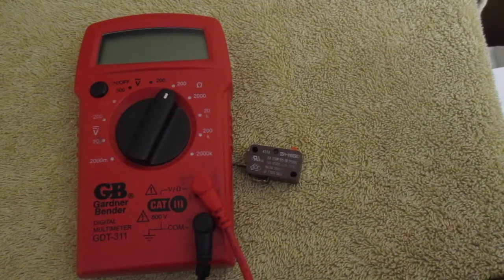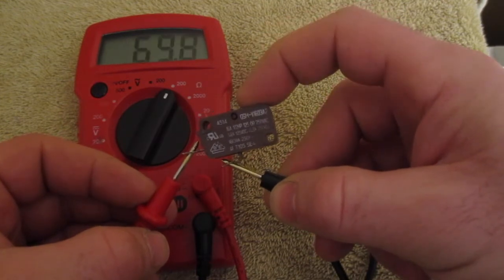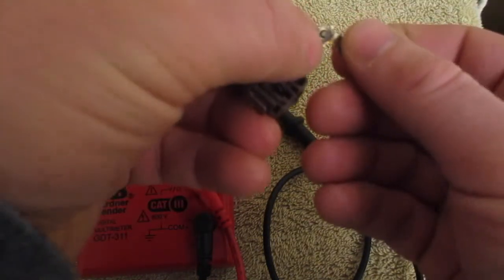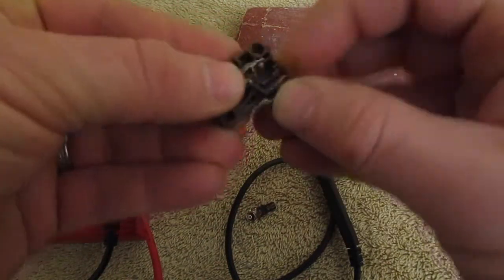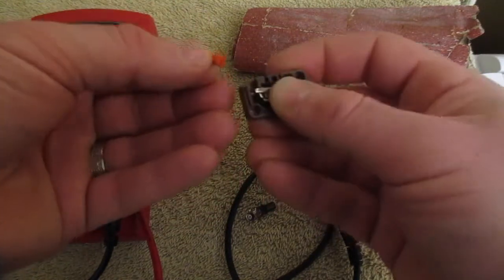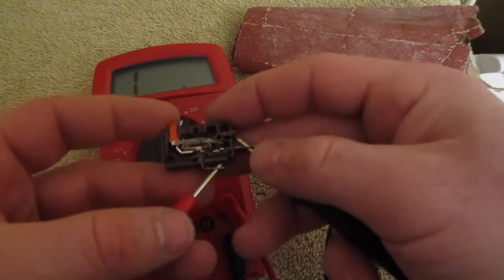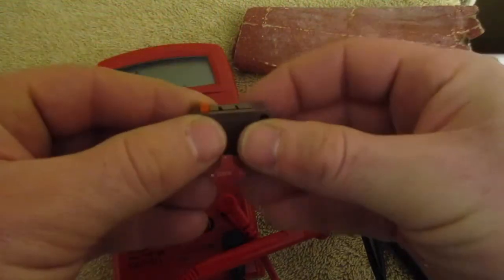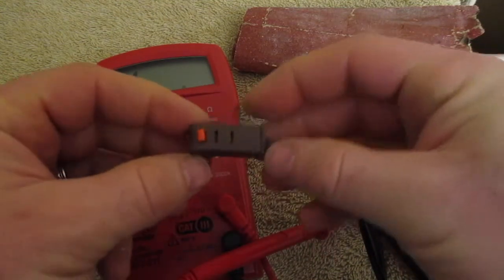Fixing Faulty Microwave Door Switch bad Micro Switch repair fix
Fixing a Faulty Microwave Door Switch bad  Micro Switch repair fix.
Learn how to repair microwave oven microswitch with some sand paper.  Always unplug first Clean up contact and reinstall.  Test and check microswitch first. Order on ebay if you need to replace.

How to Repair a Microwave Oven Door Micro Switch Fix, Replace or Repair If having Micro SWitch problems you may be able to fix it. Please unplug first. Repairs are not preferred, but may get you working quickly.Not all switches can be repaired, but it is a simple check to see.Replacing or repairing is your decision.The most common part to go out on a microwave is the microswitch.These are the little switches inside that allow your light to turn on when you open the door or your microwave to run when it is closed.At times you will find that your microwave keeps running with the door open, this is a faulty micro switch.These microwave door micro switches are in all microwaves.You need a multimeter to test.These are in Kenmore Whirlpool maytag magic chef admiral amana crosley roper jennair jenn air emerson sharp panasonic everyday living Bosch Dacor Danby Frigidaire GE Haier kitchenaid kitchen aid LG Samsung Sanyo Thermador Caloric E-Wave Electrolux estate Gaggenau Gibson goldstar hotpoint ikea litton modern maid montgomery wards quasar RCA Tappan Thermador Toshiba universal westinghouse they all use microswitches so if your micro switches are a problem you may be able to clean it up and reinstall.Fixing it for free. Often with constant opening and closing and the continued arcing when power initially goes through the point of contact a layer of soot from the continued flashes through the years develops.This can be sanded off and the switch reused.At time the switch is actually burned or melted and this is not repairable.I demonstrate a quick and easing sanding and show you how I got this switch quickly operable again.I always suggest getting new, but you can fix it for free and some will love that idea.Parts you may need depending on model are screwdriver, multi-meter, torx bit, pliers or vice grips, needle nose plyers, sand paper,